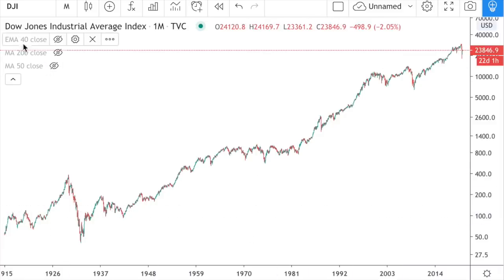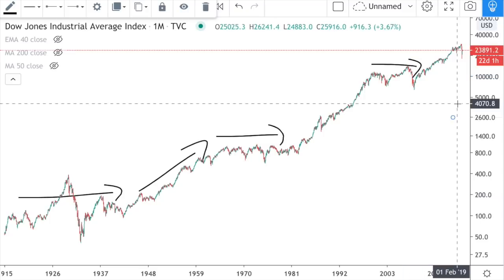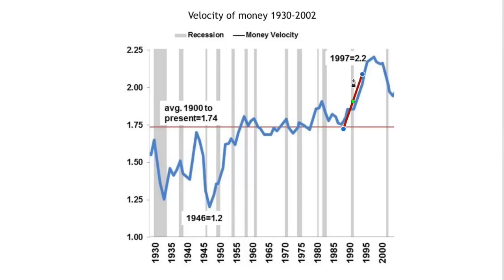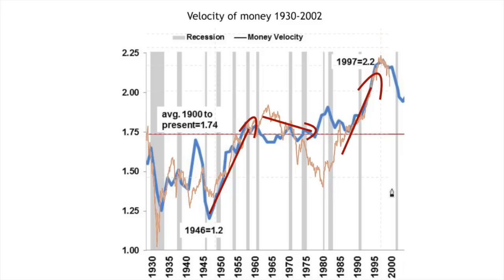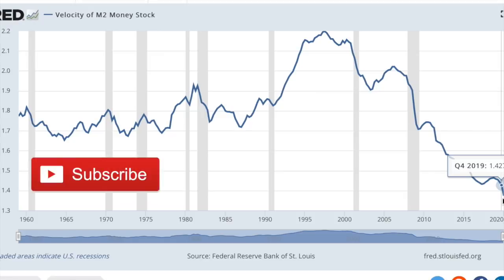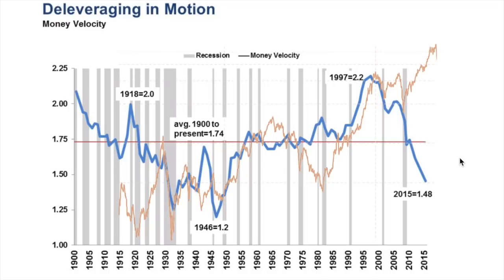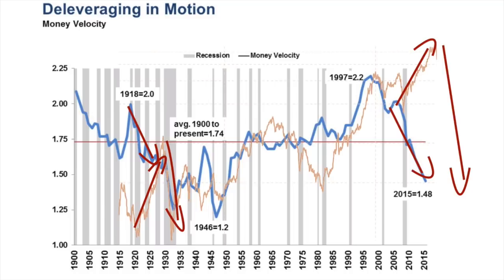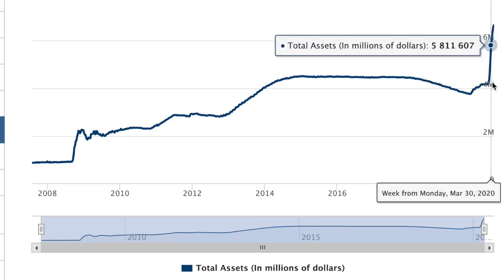Why the SP500 is in a MASSIVE BUBBLE and Poised for DEFLATION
I analyse the broad market and give potential scenarios for the future of the stock market.I take a look at the fundamentals in the economy like monetary policies, interest rates etc, I compare this economic environment to other similar periods in history to try and draw conclusions for potential scenarios in the future. I use long term charts and the market cycle theory template to illustrate potential outcomes. This video takes a look at important patterns appearing on the sp500. I also take a look at specific levels to break or to bounce off of for profits.
I look at the stock market bubble, federal reserve balance sheet and compare this to the Great depression stock market crash.